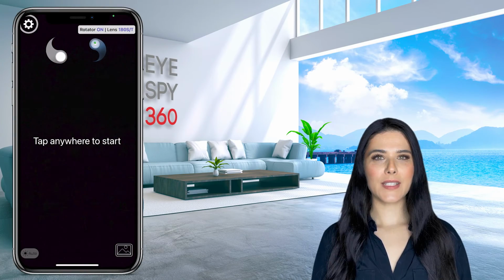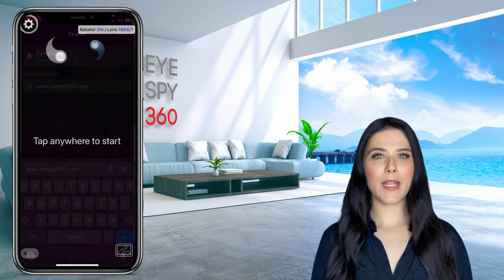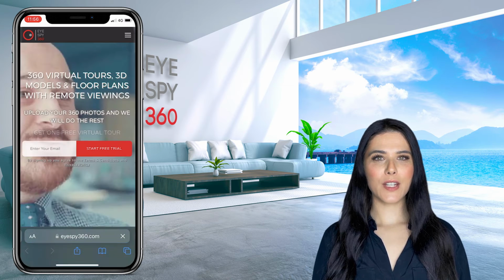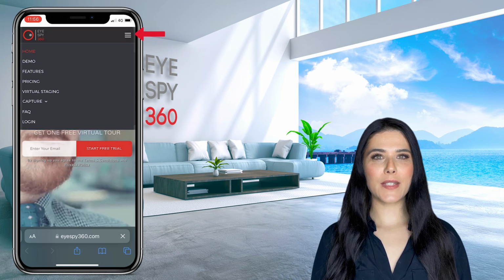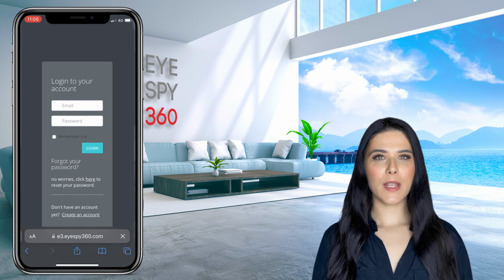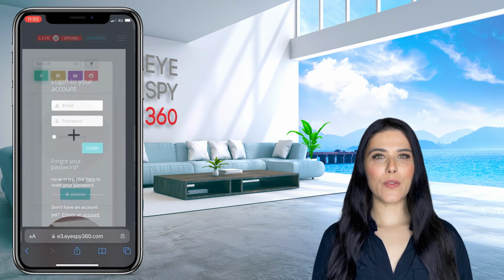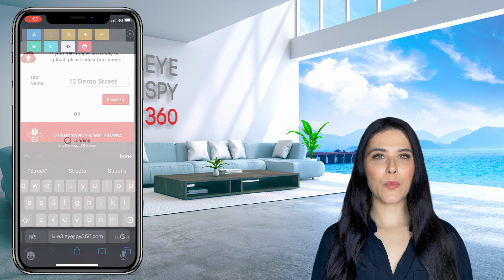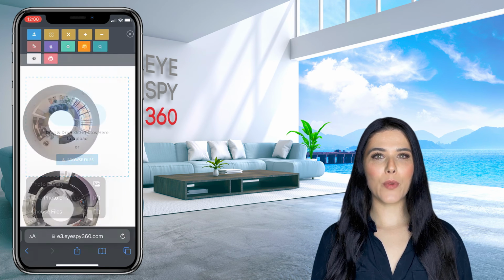EyeSpy360: How to Export Photos from theVRkit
This video provides a walkthrough guide on how to export your 360 photos from theVRkit to your EyeSpy360 account.